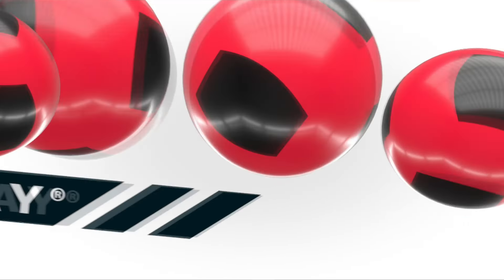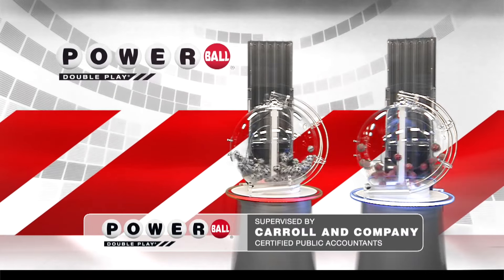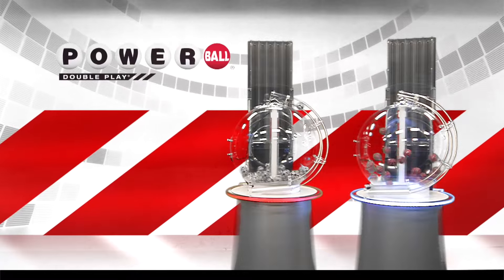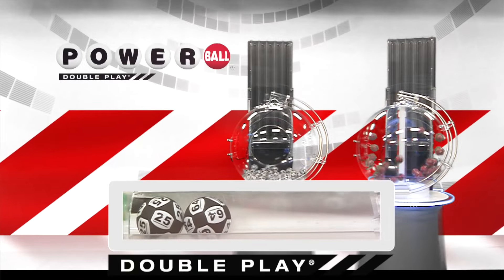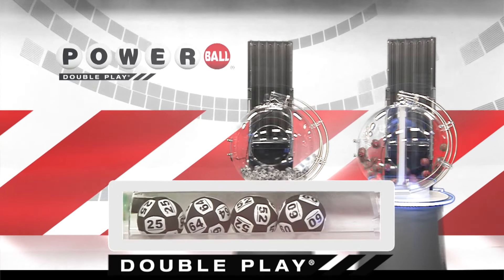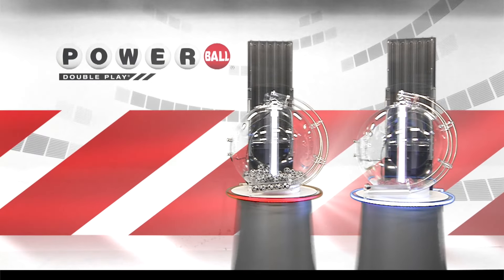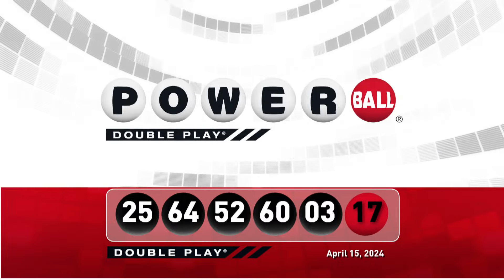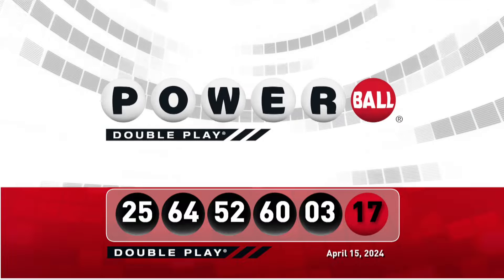DP Powerball 20240415